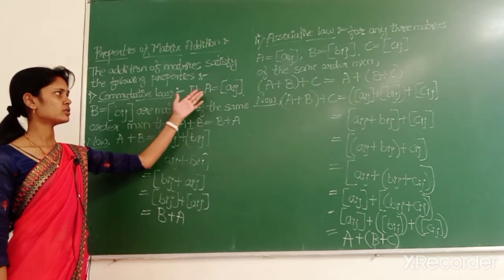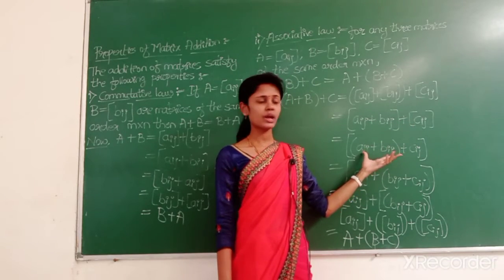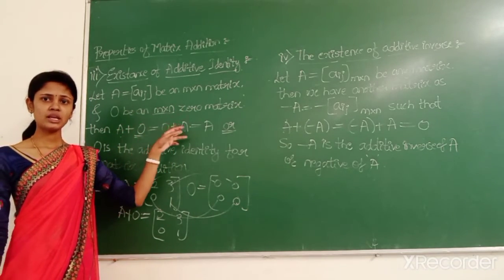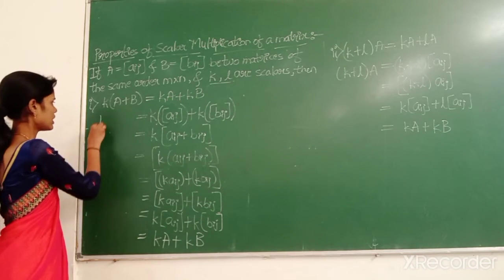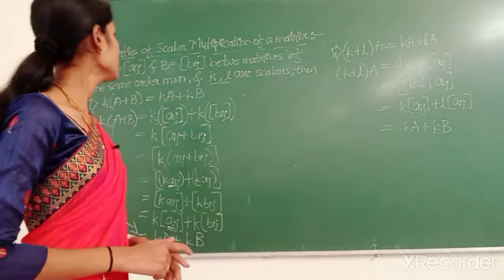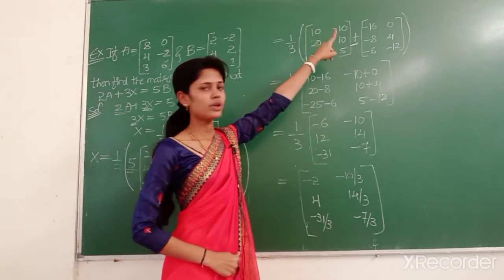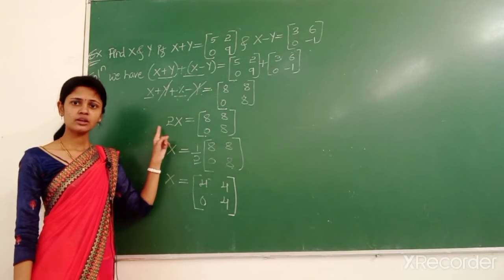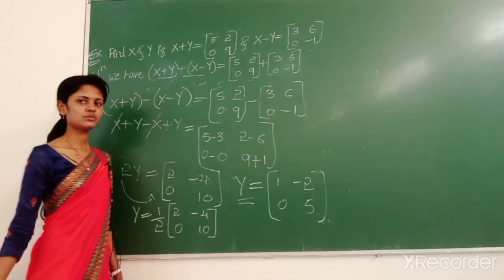Second PUC Mathematics, Matrices part-4 by Miss P.S.Hiremath